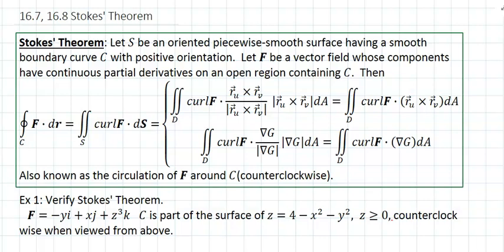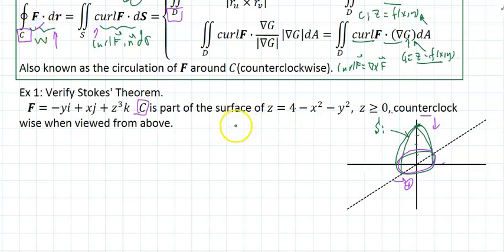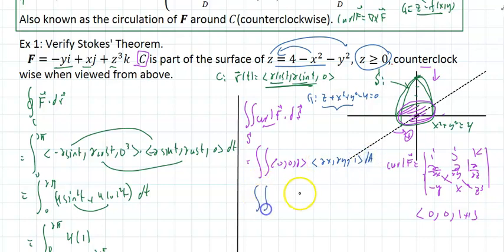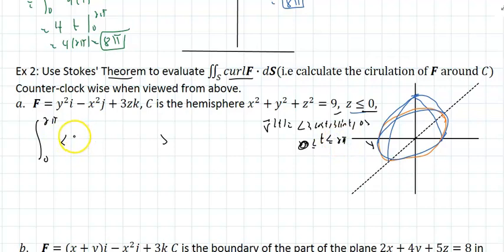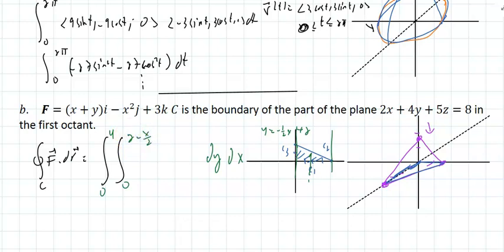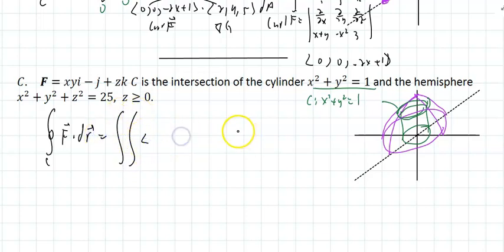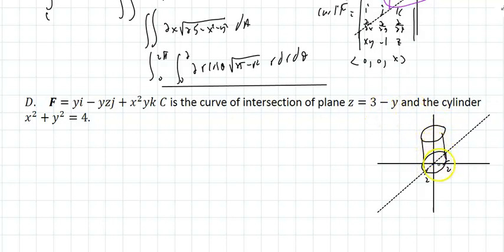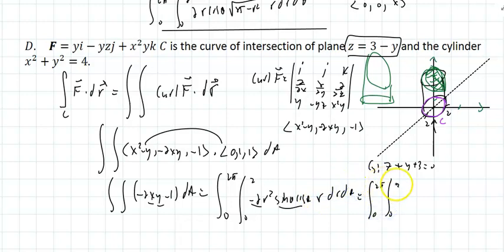16.78 Stokes' Theorem